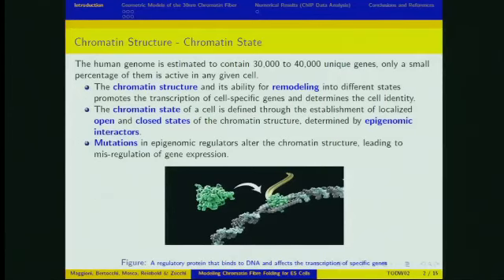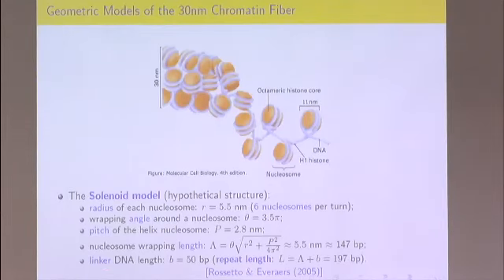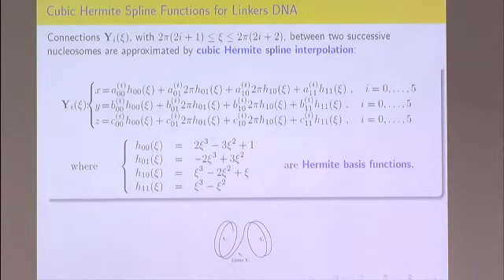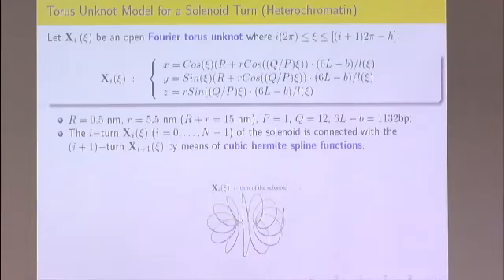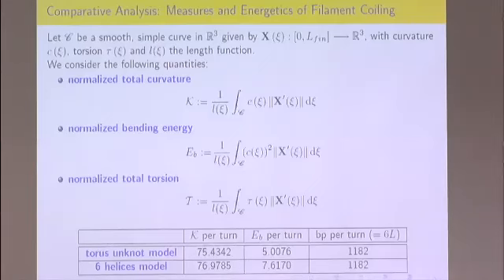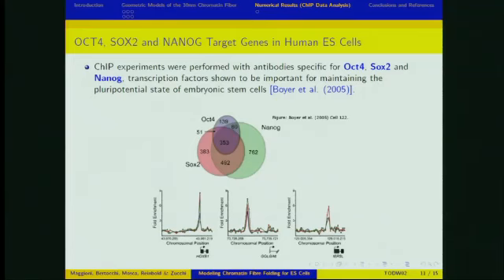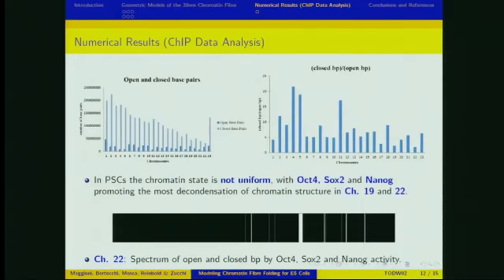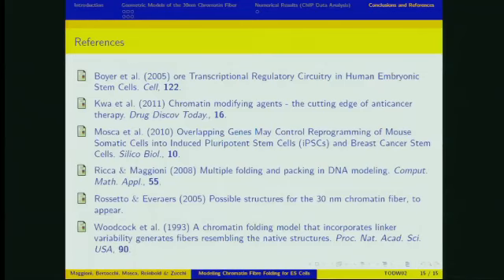Dr. Francesca Maggioni | Modeling chromatin fibre folding for human embryonic stem cells and......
Title: Modeling chromatin fibre folding for human embryonic stem cells and cancer cells
Speaker: Dr Francesca Maggioni (Università degli studi di Bergamo)
Date: 3rd Sep 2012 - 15:40 to 16:00